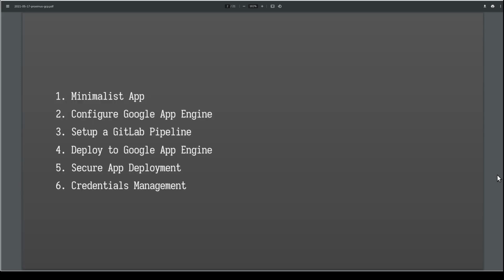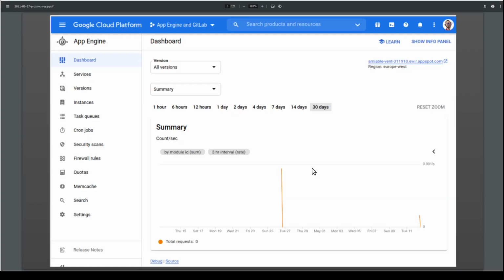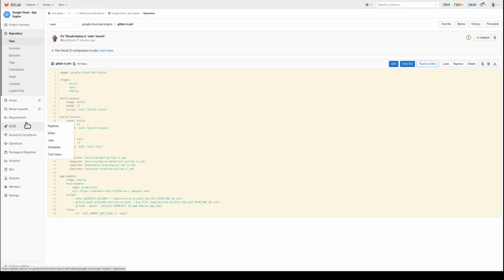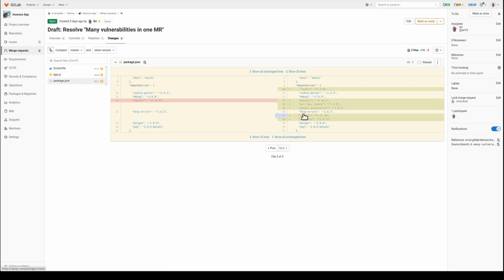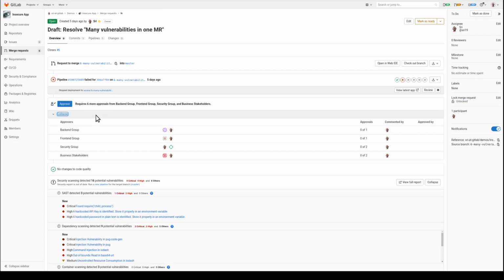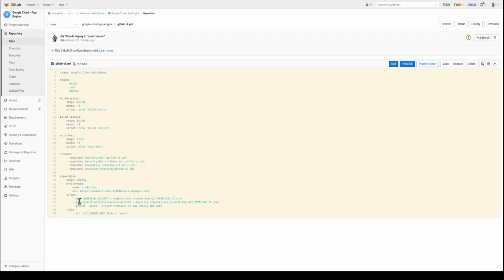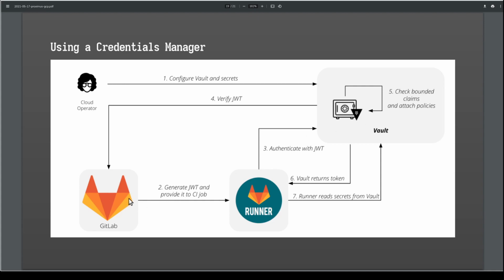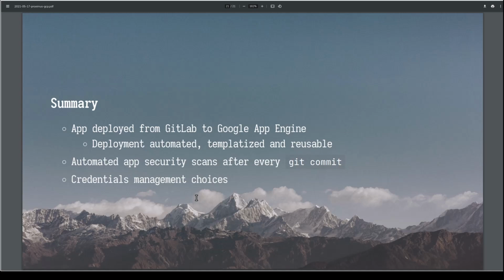Secure Deployments from GitLab to Google App Engine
This video shows how to deploy an application from GitLab to Google App Engine. Additionally it demonstrates how GitLab Secure can be enabled to secure application development and deployment processes.